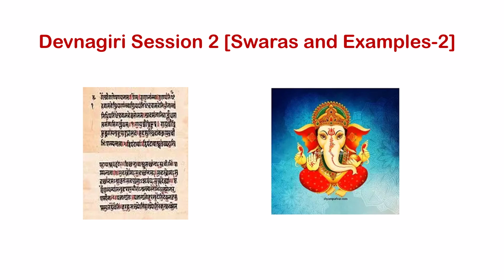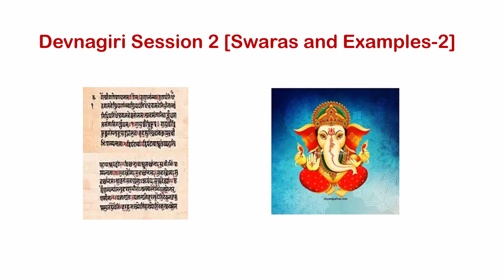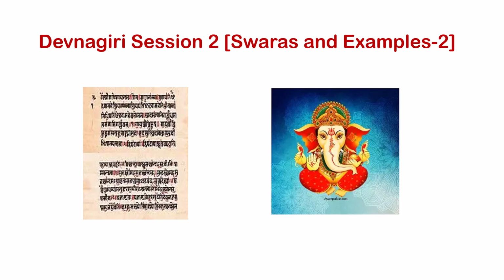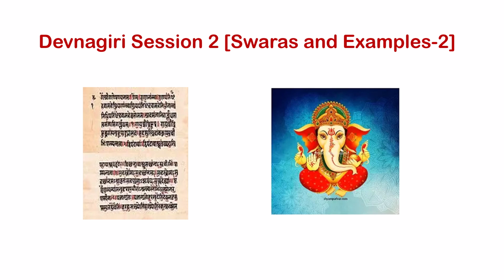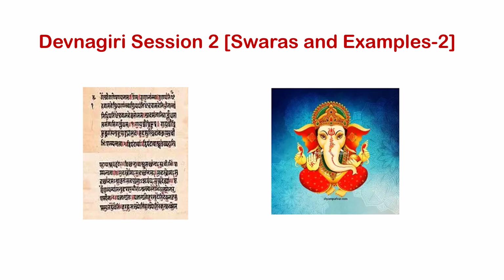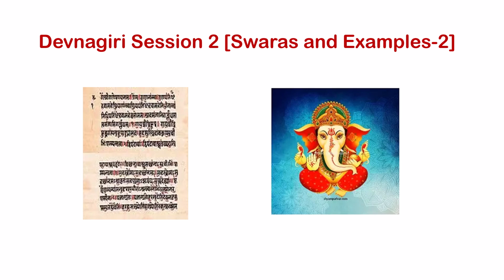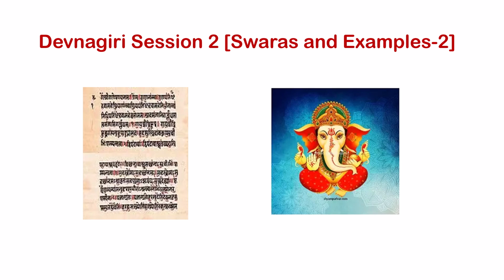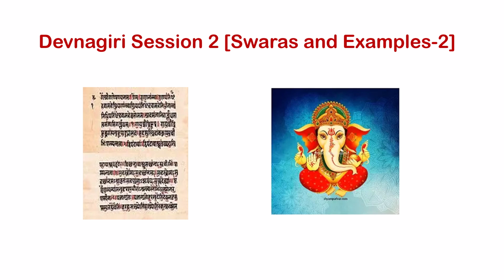Devnagiri Session 2 [Swaras and Examples-2]